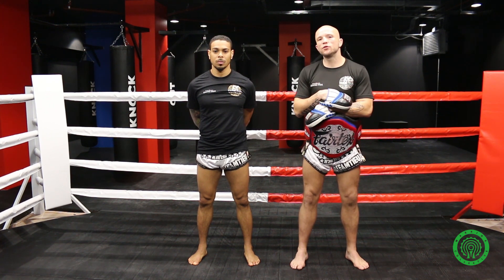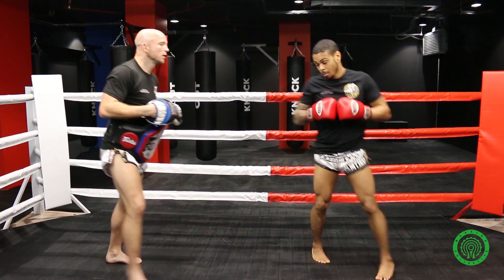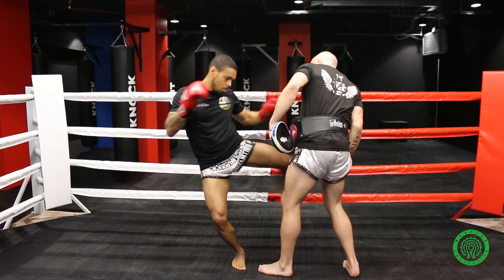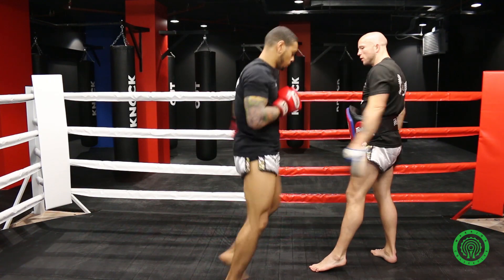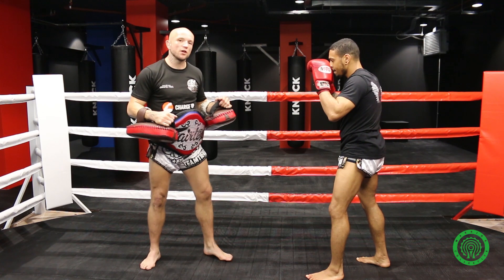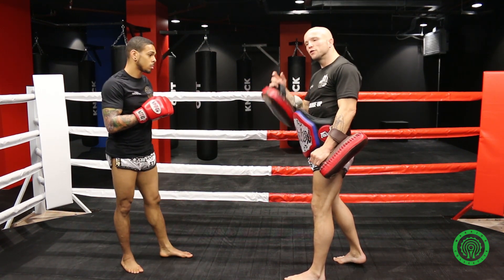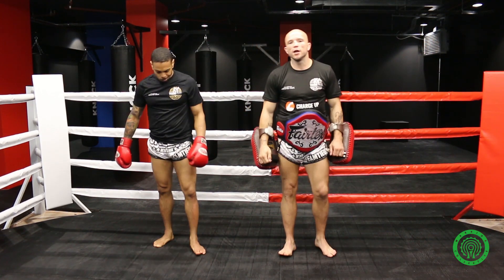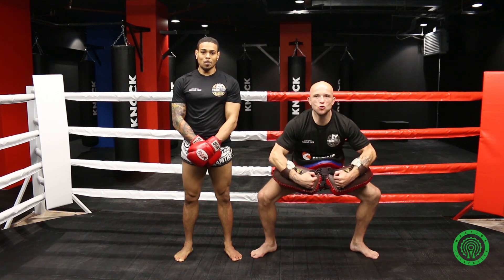Using the Switch to Defend and Attack in K1 Kickboxing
Using the Switch to Defend/Attack for K1 Kickboxing as instructed by David 'Da Bull' Wilmot, former multiple time ISKA Champion, top ranked Kickboxer/Thaiboxer and coach for both Team Tieu and One London make this a must watch video filmed for the Warrior Collective.